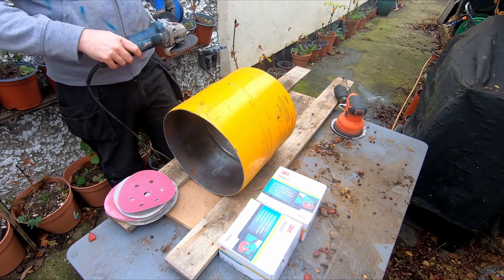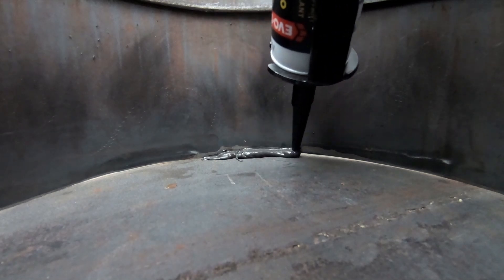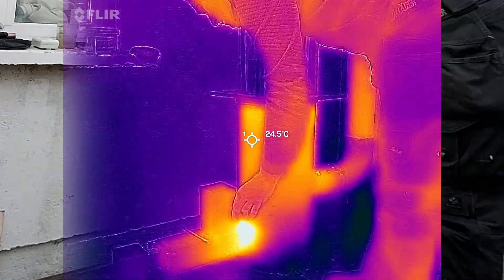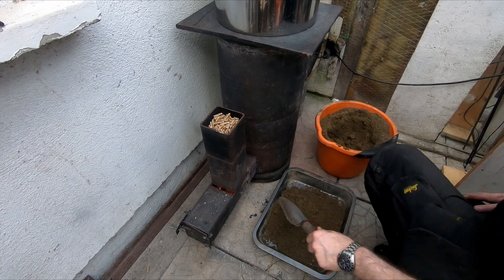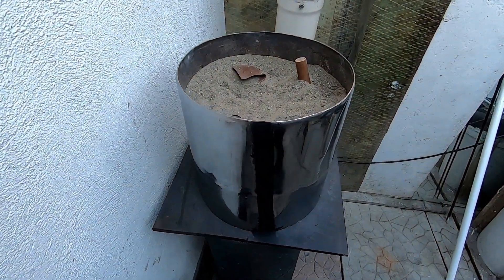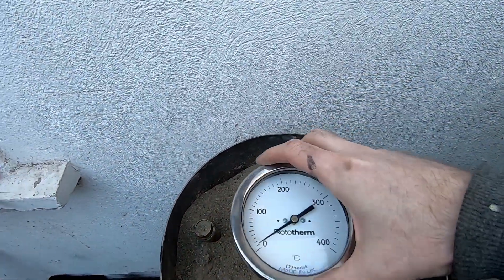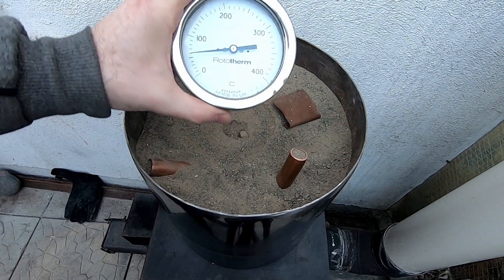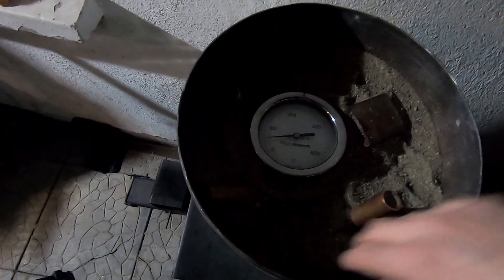Rocket Stove Sand Battery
Adding a Sand Battery to the Stove. It acts almost like a radiator in the corner of the workshop for hours after the Stove has finished burning